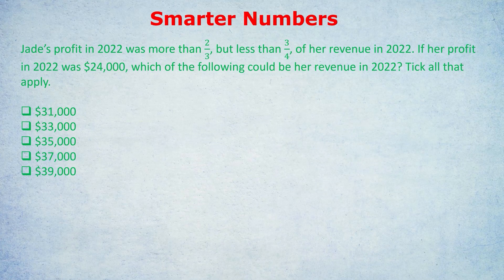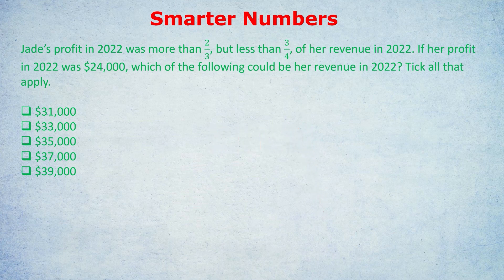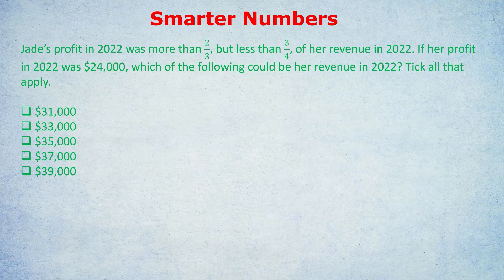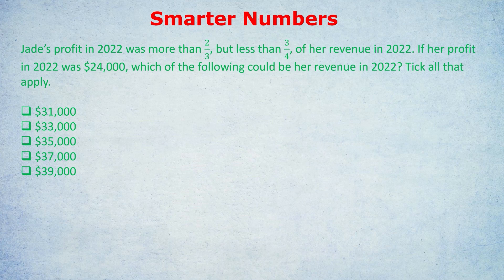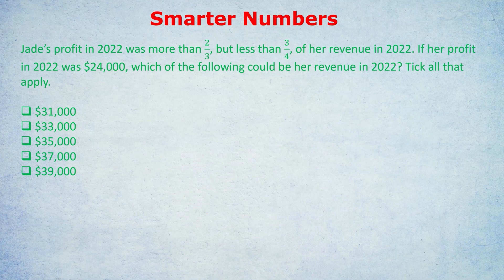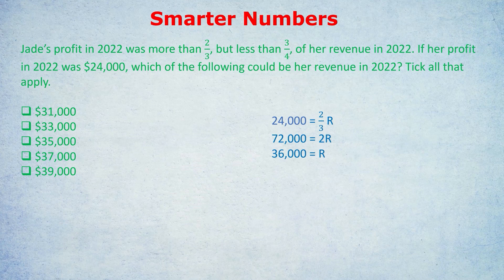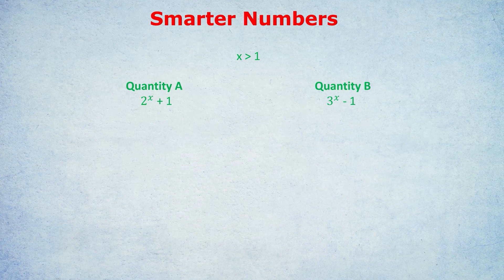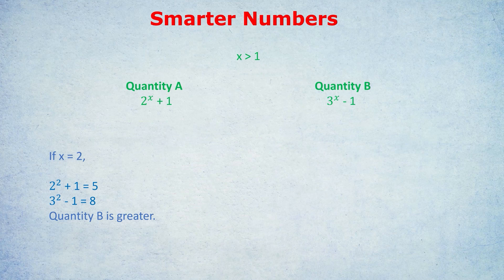How to Pick Smarter Numbers - Tip from 340 Tutor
Update: I am not available for tutoring! But still alive, :) Meanwhile, so many students have personally recommended Target Test Prep for GRE / GMAT that I asked them for a unique discount code, TestedTutor10, for this There are some GRE / GMAT questions where any old number won't do. We need the smartest numbers we can think of to get a correct answer as quickly as humanly possible. This is what this video is all about - picking boundary numbers to illuminate a clear range of possible values.